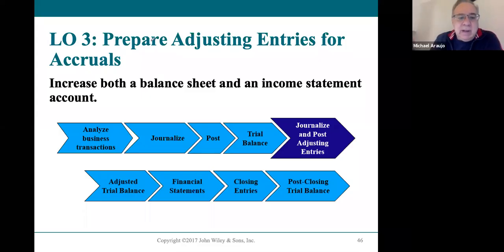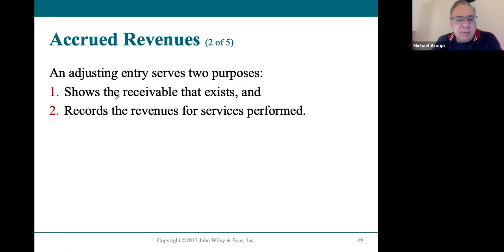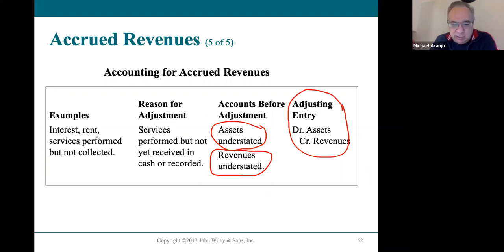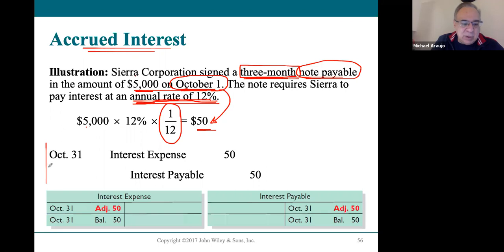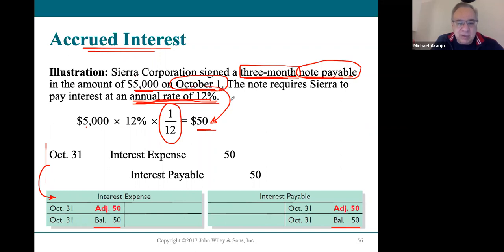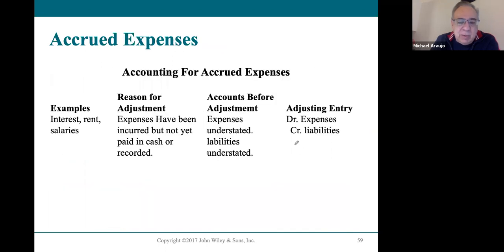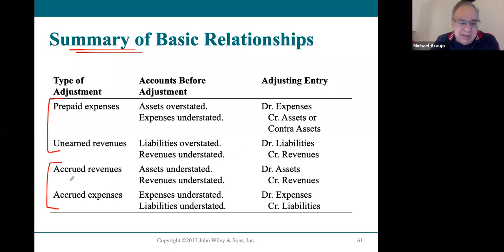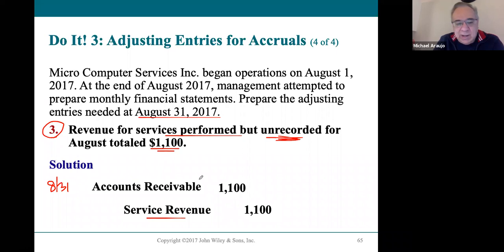ACC101 Chapter 4 LO3 Accruals Lecture